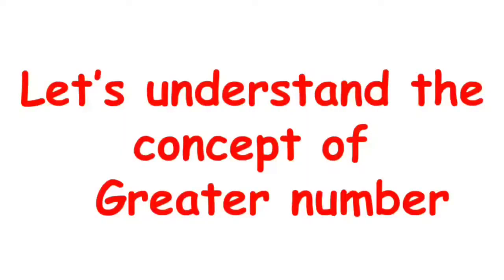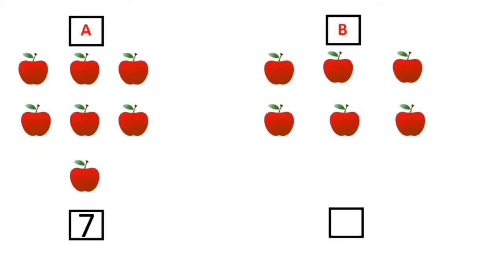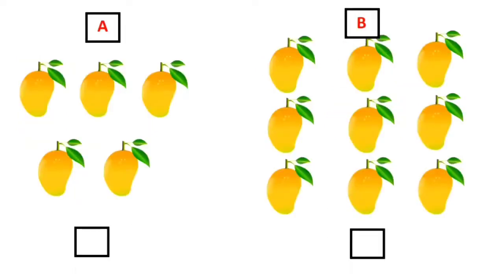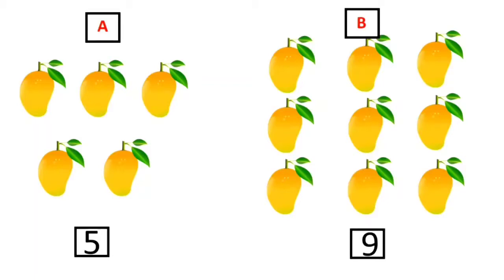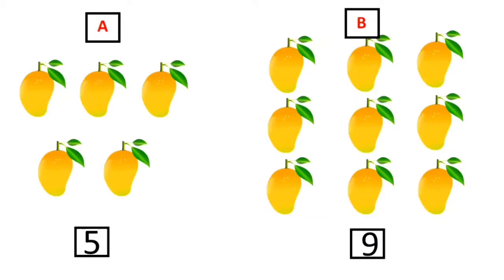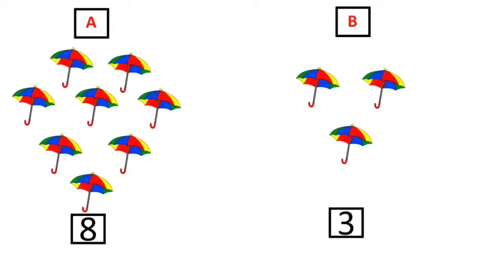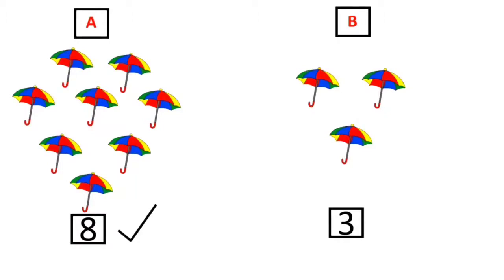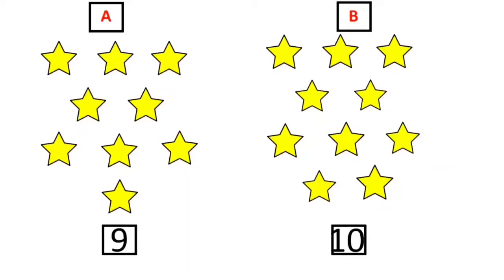The Orbis School - Mathematics - Sr KG - Greater Number - Part 1